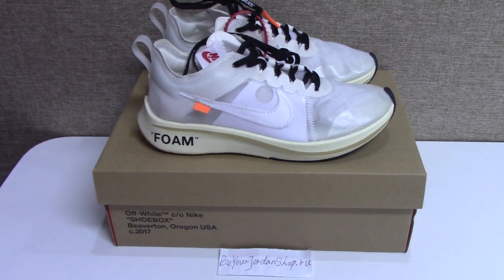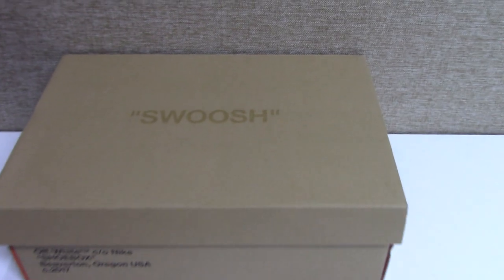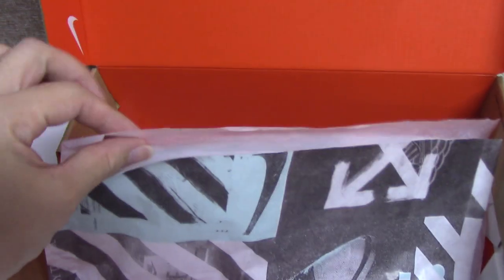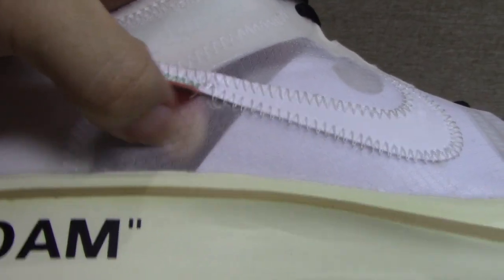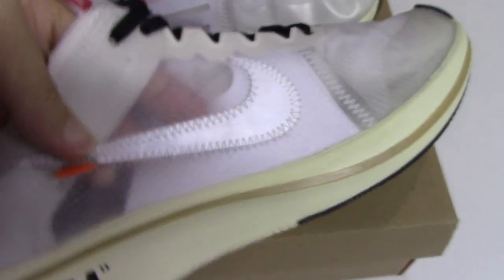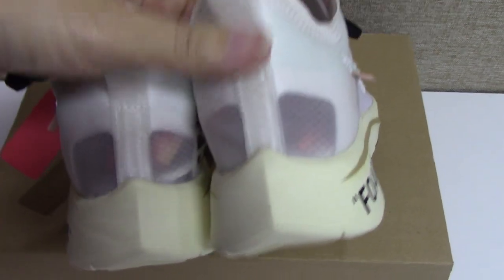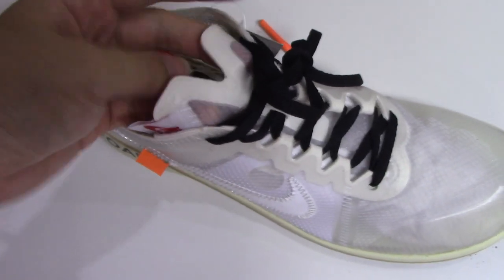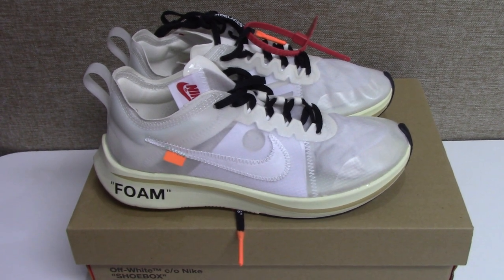The Ten: Off White Nike Zoom Fly Review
Order more than 4 pairs getting Wholesale Price!
Original materials！
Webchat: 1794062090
kik: Alice10231215